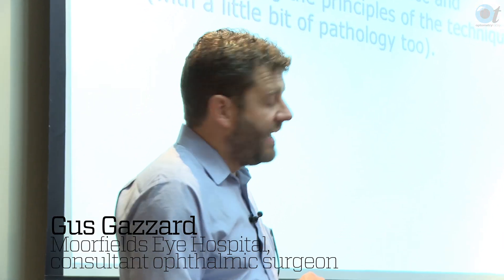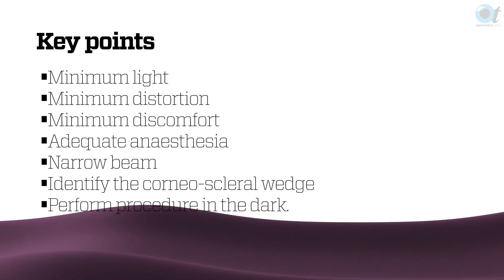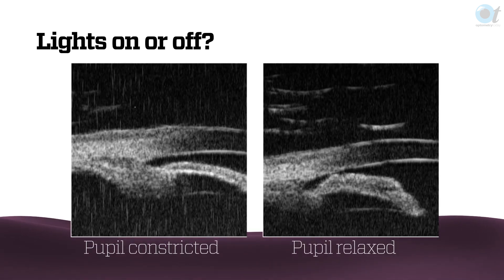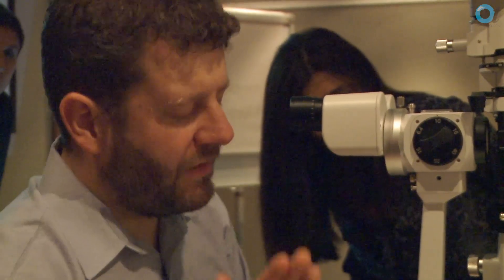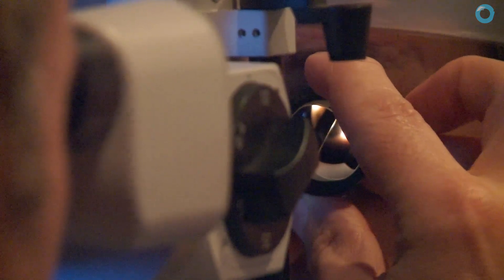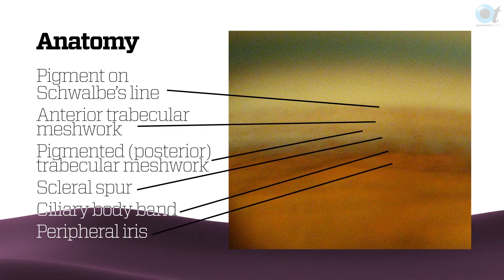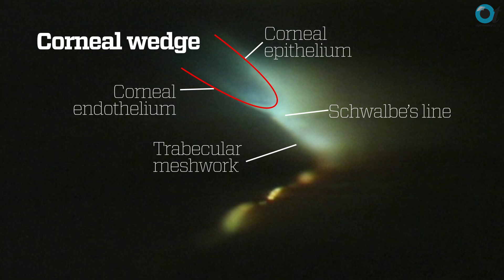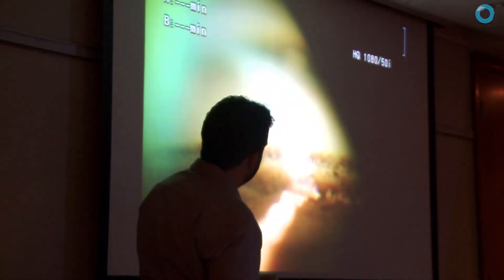A brief guide to gonioscopy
Gonioscopy is an important test, but can be rather confusing. In this video consultant ophthalmic surgeon at Moorfields Eye Hospital, Gus Gazzard, explains some of the key points of performing the test, focusing in on the importance of finding the corneal wedge